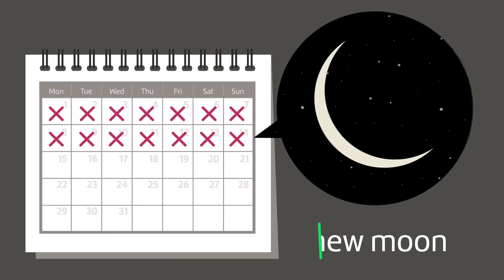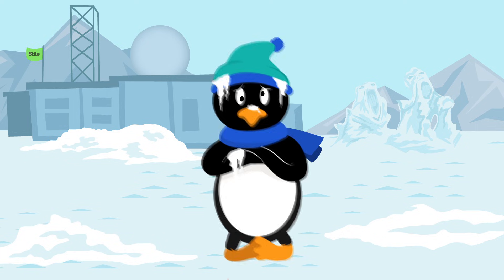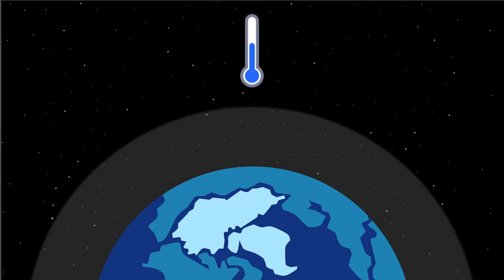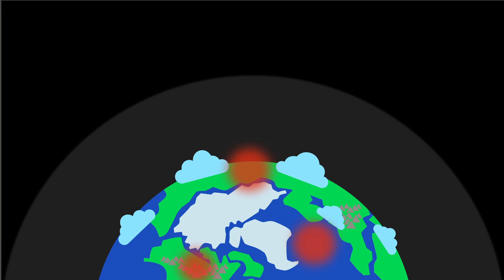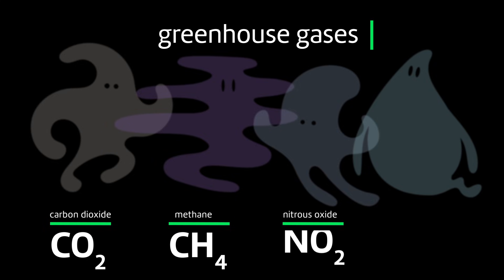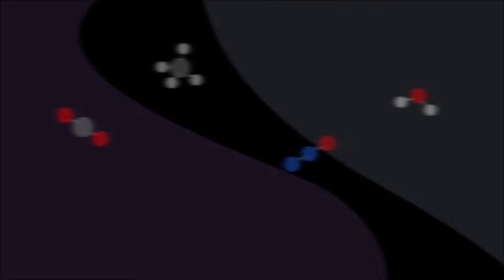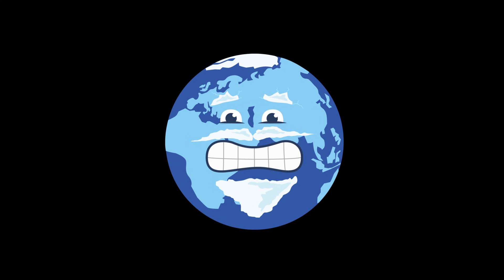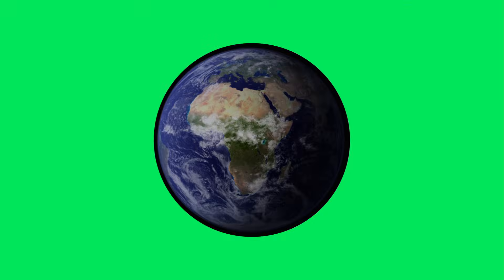The greenhouse effect, explained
The science behind our lovely, relatively constant temperature on Earth (at least compared to the Moon!)